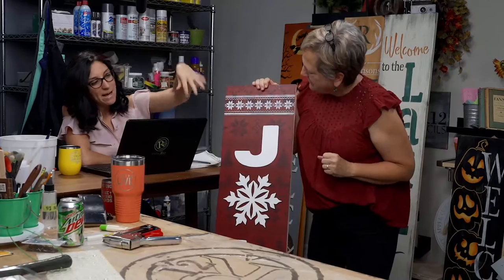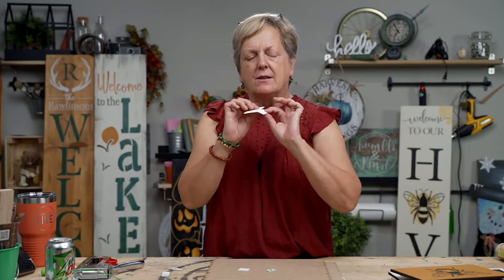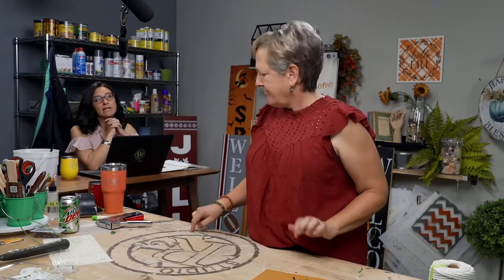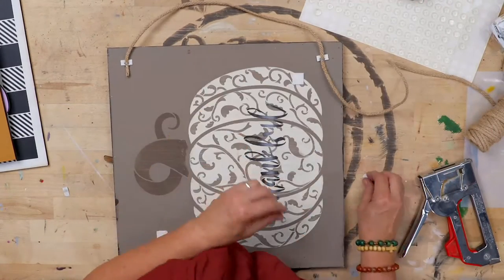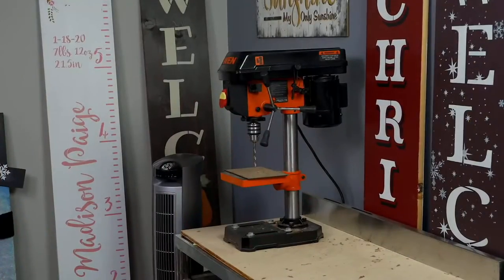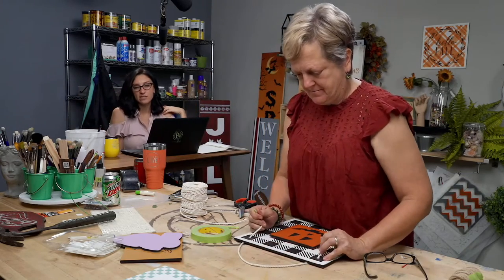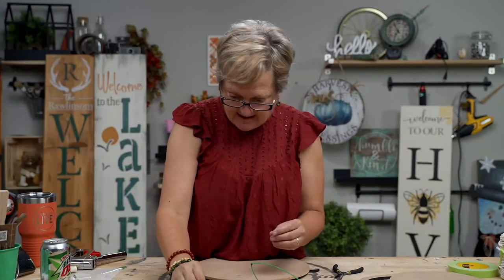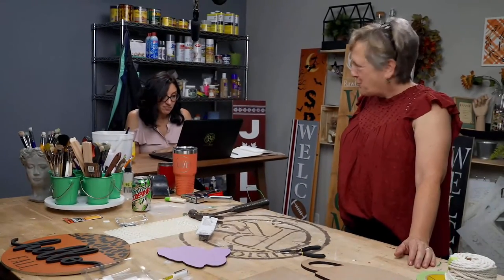4 Ways to Hang Wood Signs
In this tutorial, Patty and Kari G. show you 4 Ways to Hang Wood Signs. We often get asked what to do with your stenciled projects when you are finished. We have tried so many options and have some great tips for you. You will learn quick and easy tips, from using command strips, to using a drill press and a staple gun. We also have some tricks with pop cans and coaster feet!

Join us LIVE every Tuesday at 12pm eastern, right here on YouTube for a Q&A! We cover DIY, crafting, painting and stencil tips tricks and techniques.

Stencils make wood signs and clocks easy to caraft. Great for home decor and gifts, as well as great sellers for craft shows. Use the Dome stencil brushes and learn the loading technique will prevent bleeding under stencil edges. Once you've caught onto this painting technique your stenciled projects will be a snap!

Command Strips

Drill/Driver Set

Drill Press

Needle Nose Pliers

Pocket Level

Sawtooth Hangers

Wire Nails

⏰Times:
0:00​​​ - Countdown
3:47 - Intro
9:18 - Hanging with Command Strips
15:02 - Hanging with Rope and Twine Using Staples
22:33 - Hanging with Rope and Twine Using a Drill
27:42 - Hanging with Sawtooth Hangers
33:02 - Hanging with Pop Tabs